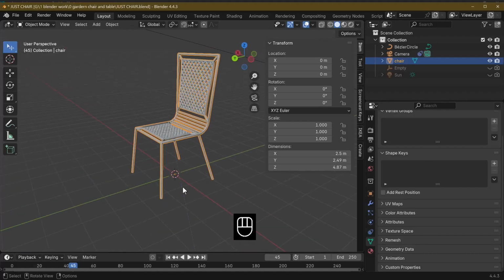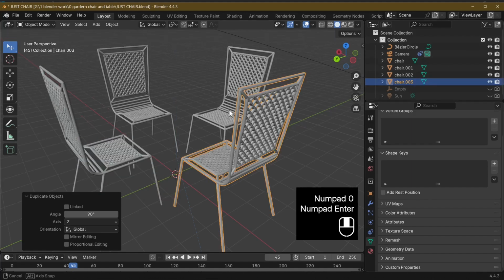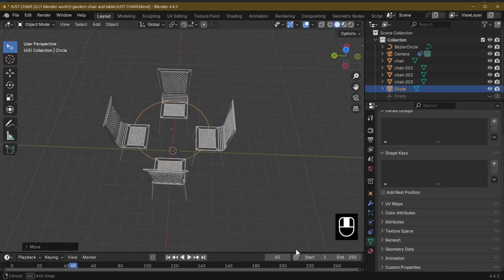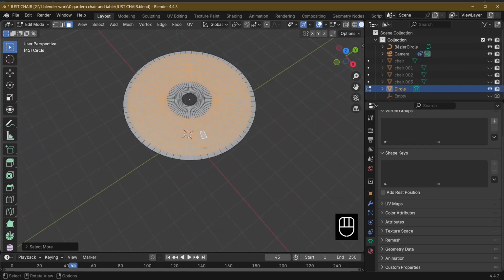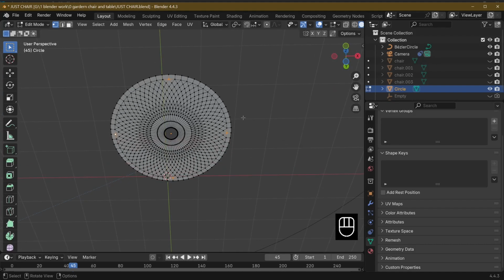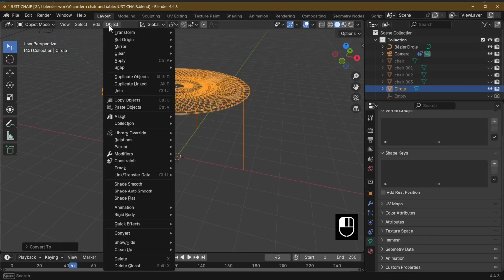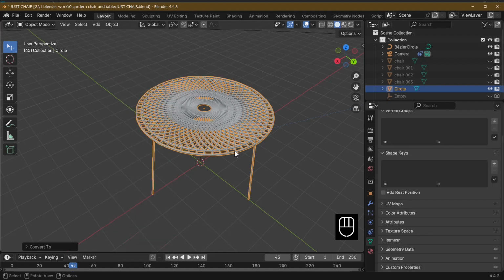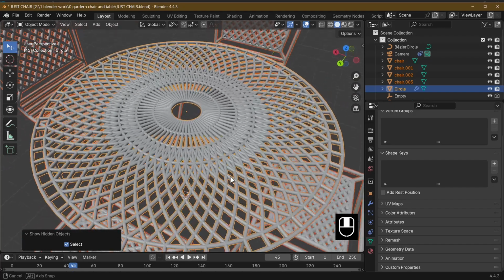Make Amazing Tables in Blender - No Experience Needed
Learn how to make a cool table in Blender fast with this beginner-friendly tutorial. Blender 3d modeling can seem intimidating at first, but with the right modeling tips and tricks, you can create amazing models in no time. In this easy tutorial, we will cover the basics of Blender, including uv mapping and mesh creation. Whether you're a beginner looking to learn Blender basics or an experienced user looking for new techniques, this tutorial is perfect for you. Blender tutorial beginner or expert, you will find this video helpful in learning how to create cool models like a table using Blender tc. With these Blender basics and modeling tips, you'll be well on your way to creating your own 3d models and becoming proficient in Blender. So if you want to learn how to make a cool table in Blender fast, watch this video and start creating your own Blender models today.